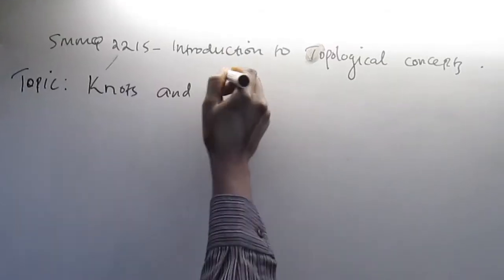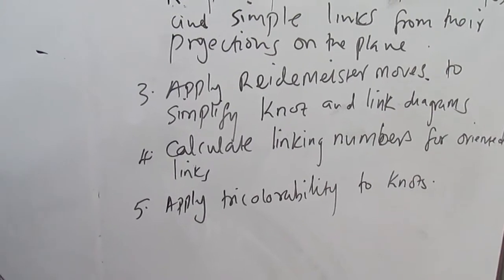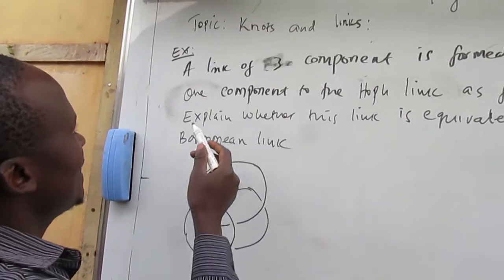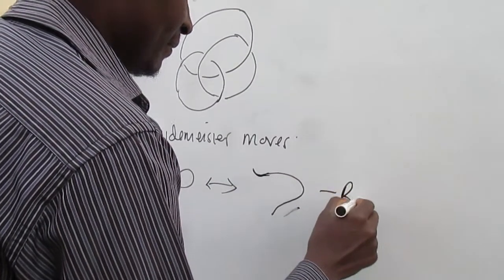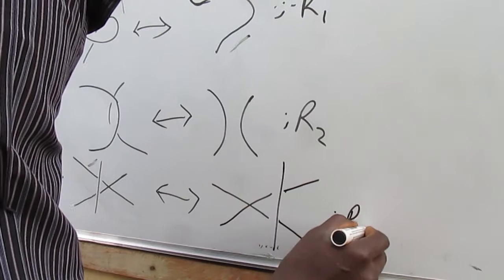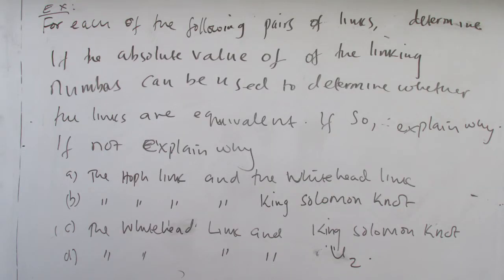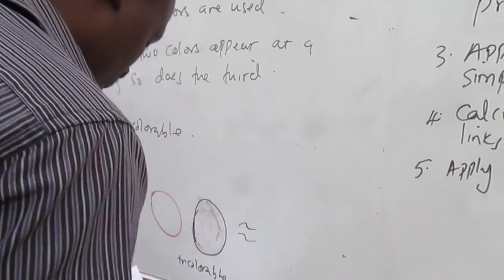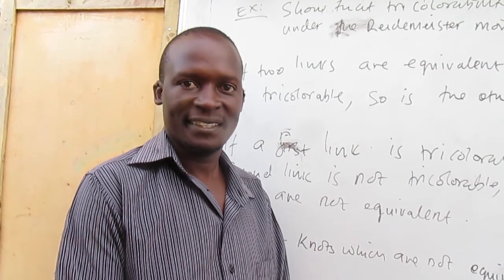Introduction to Topological concepts: Knots and Links